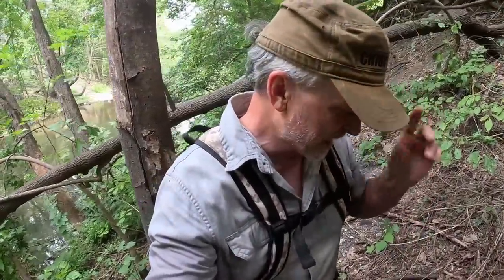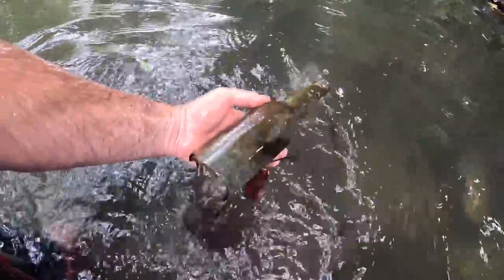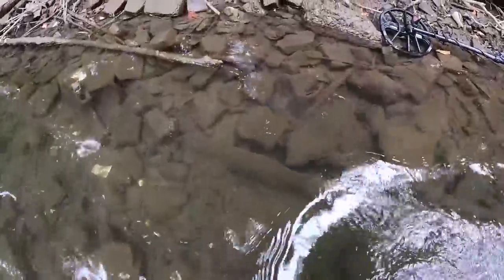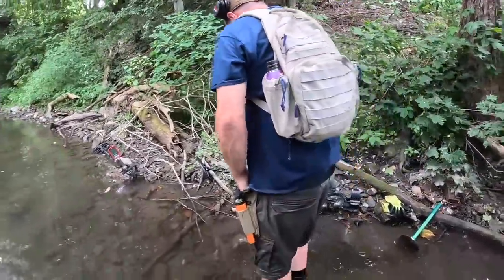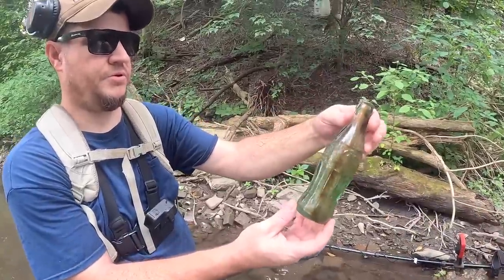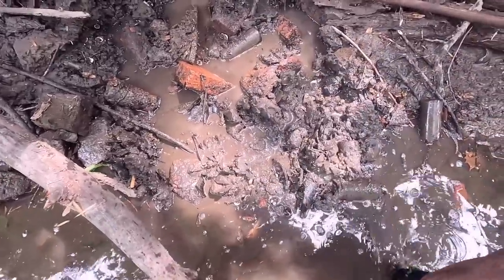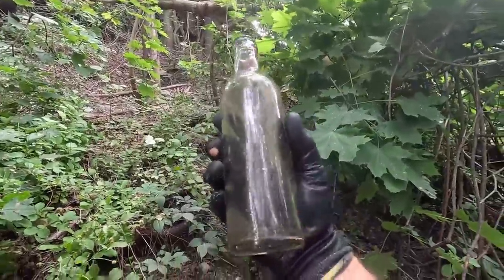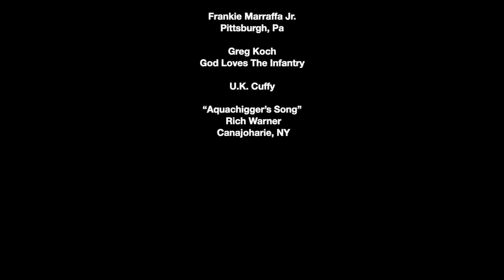River Bottle Dumps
Mike and I are out and about exploring a creek looking for relics, coins, and bottles with our metal detectors on this little adventure. We explore a bottle dump but Mike almost immediately gets stung by ground bees. So we decided to dig around a little in the creek to see if it's worth coming back later in the winter.